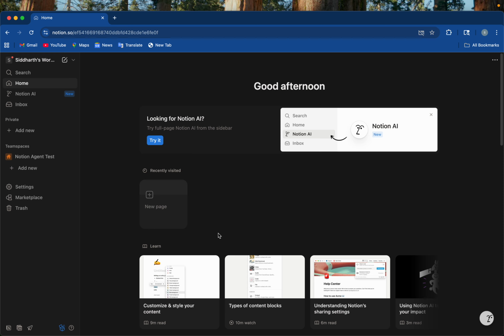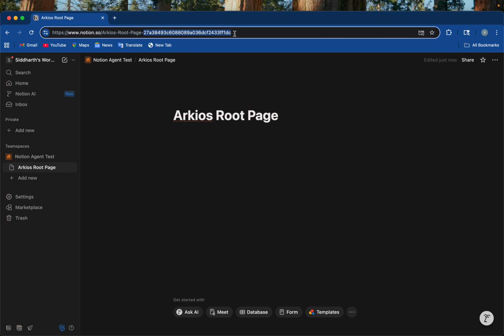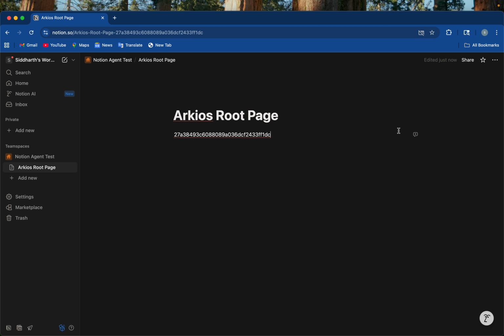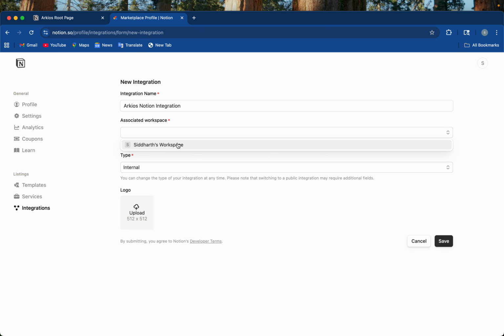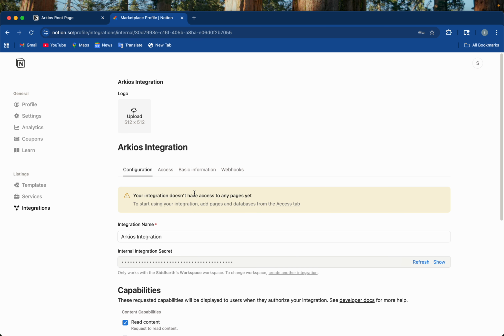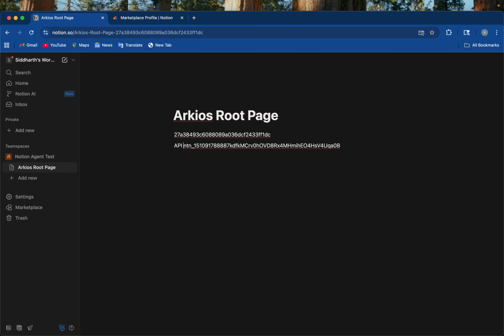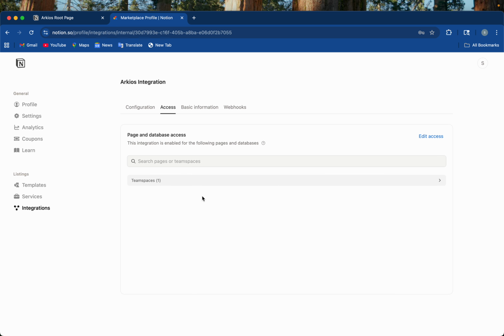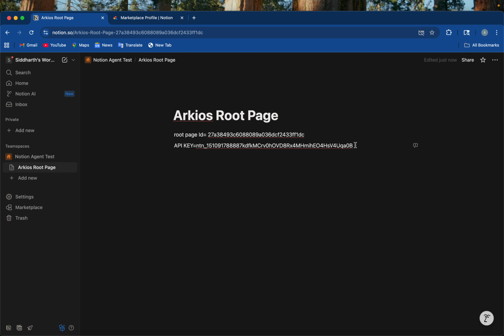Connecting your Notion Account with Arkios Notion Agent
This video will showcase how you can get credentials for connecting Notion agent to your account.